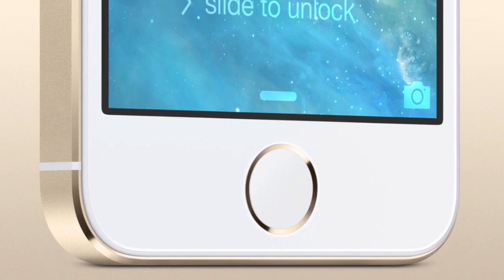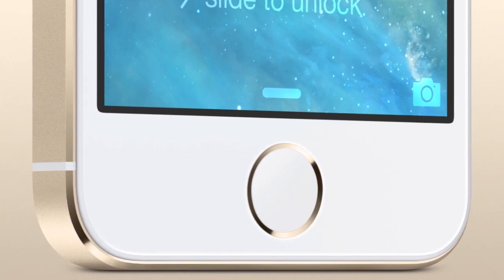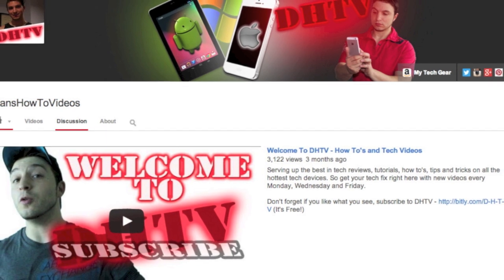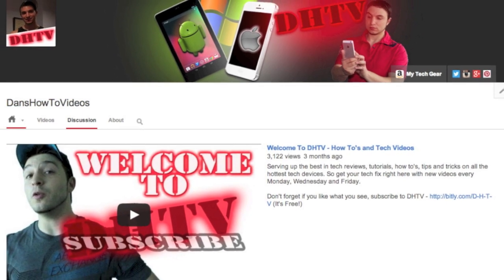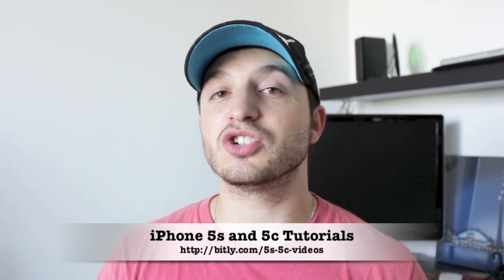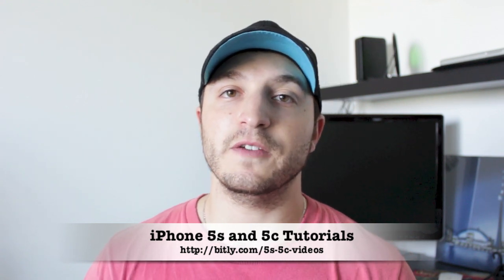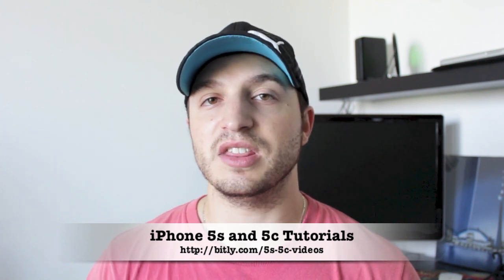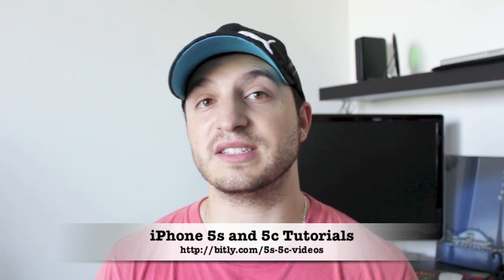How To Use The iPhone 5s, iPhone 5c - Tips, Tricks and Tutorial Videos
How to use the iPhone 5s and iPhone 5c with tips, tricks and tutorial videos. Showing you everything you need to know about your new iOS device. From things as easy as how to turn on your iPhone to things as difficult as how to jailbreak it.

Full How To Use The iPhone 5c, 5s Series (When Available)